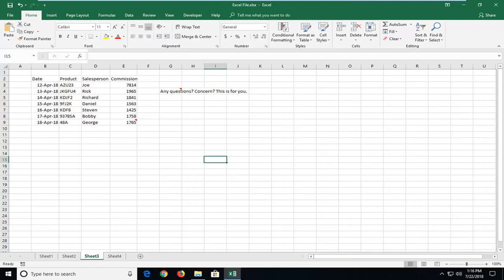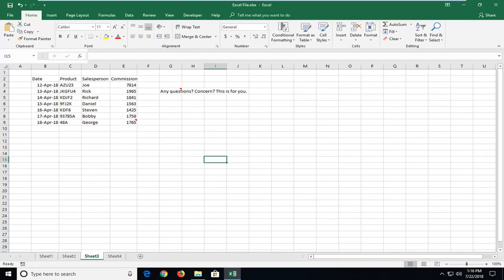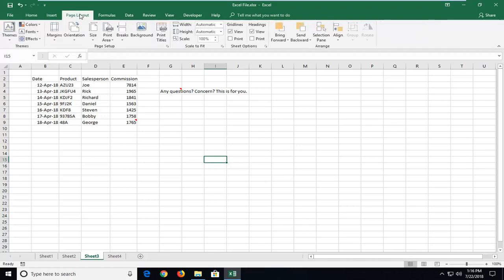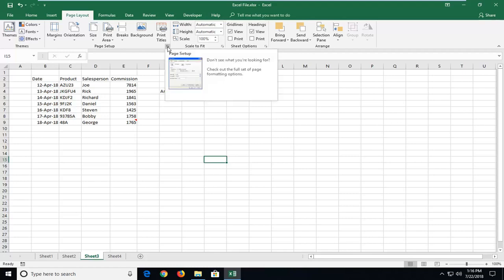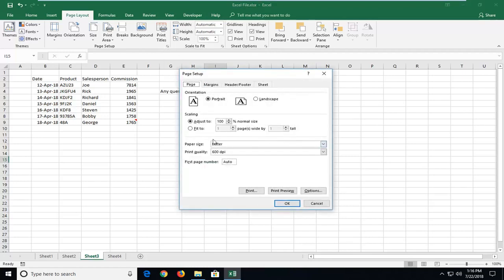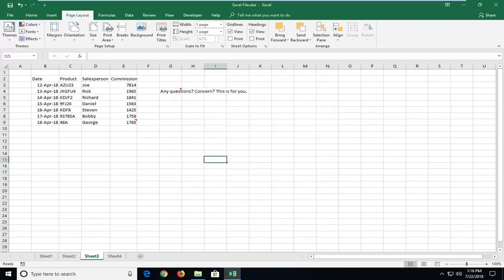How to Print Large Excel Sheet in One Page - How To Fit on Single Page For Printer [Tutorial]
Issues addressed in this tutorial:
send only one sheet excel email
excel sheet print in one page
excel sheets into one sheet
excel sheet in one page
excel sheet consolidate into one
excel copy from one sheet to another
compare one excel sheet to another
excel total from one sheet to another
excel sheet print on one page
excel sheet linking one sheet to another
excel vlookup one sheet to another
excel print whole sheet one page

By scaling your worksheet for printing, you can make your data fit to one page. You can shrink your Excel document to fit data on a designated number of pages using the Page Setup option in the Page Layout tab.

To reduce the amount of paper needed to print a large amount of information, you can print a sheet on just one page.

If you attempt to print a large Excel spreadsheet using the default print settings, the printer may cut off parts of the spreadsheet. To solve this problem, change the print settings and scale the spreadsheet so that it fits on one page. Excel shrinks the data, so the printout may be hard to read. To avoid scaling the document, manually set the print area.

Open the spreadsheet in Excel, click "File" and select "Print" to view all print settings. Click the "Page Setup" link to open the Page Setup window. To fit the entire Excel sheet on one page, type "1" into the "page(s) wide" and "tall" boxes. To change the scale factor manually, click the "Adjust to" radio button and then type the value into the box. Select the correct paper size from the "Paper Size" menu and click "OK." Click the "Print" button to print the spreadsheet.